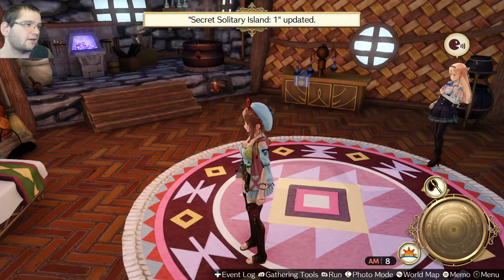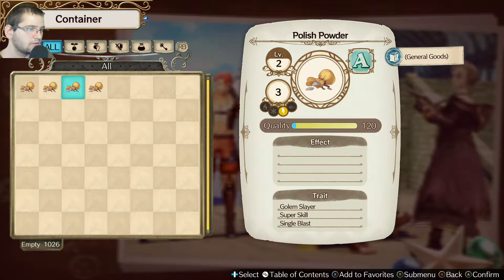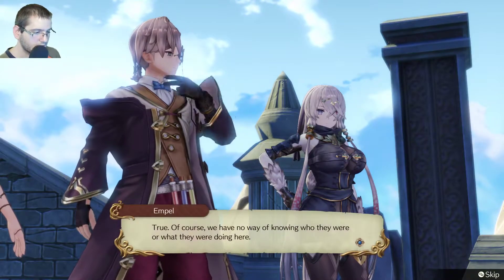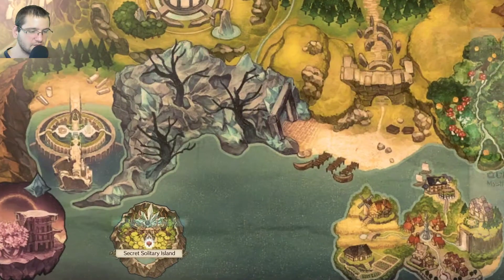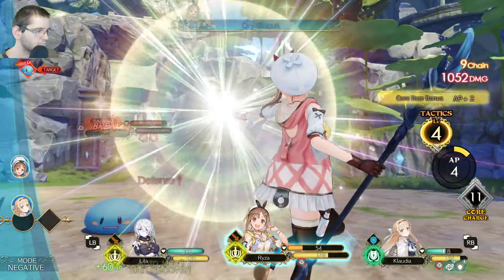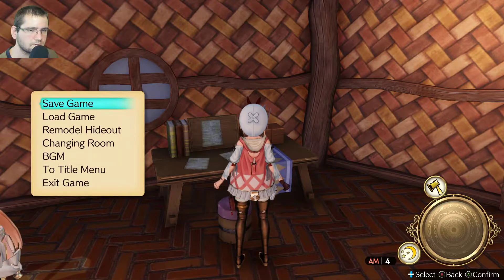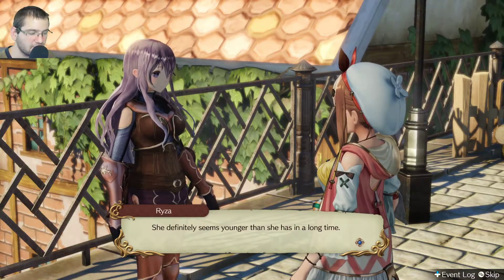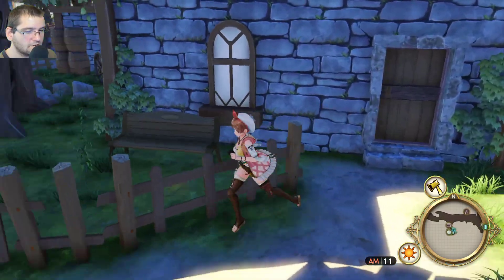Mint Plays Atelier Ryza - Episode 115 - Secret Solitary Island Short Attempt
This is me playing Atelier Ryza: Ever Darkness & the Secret Hideout on stream. I've only ever played Atelier Rorona way back on the PS3 and even though I have bought all the other games as well I haven't had the time to play them :(
Since Ryza 2 is just around the corner I thought this would be the perfect opportunity to play the first Ryza game and see how much it's progressed since Rorona :)
I'll try to do everything there is to do in this game and explore it in it's entirety :D

Steam description: The Main Character Is Ryza, An Ordinary Girl. Tired of boring village life, she escapes the village to gather with her good friends in a secret location to talk of their dreams and plan thrilling adventures. One day, the determined Ryza and company decide to head for the forbidden "island across the shore" as their first exploration trip. Together with the alchemist and other friends they meet there, they have a "summer adventure" that they will never forget.

Backseat gaming and criticism are always welcomed :)